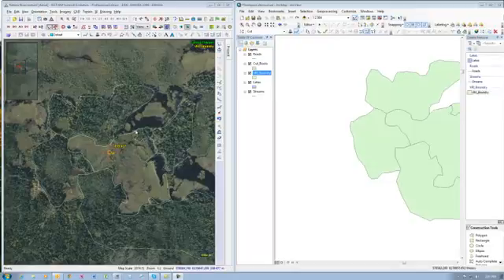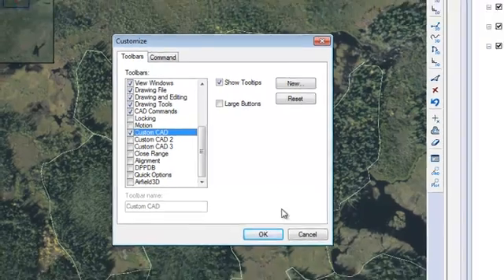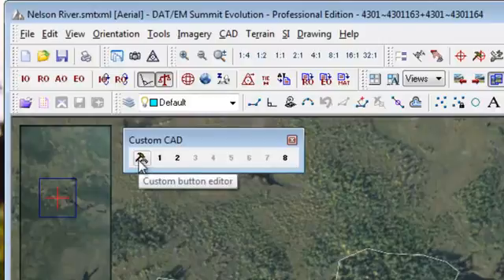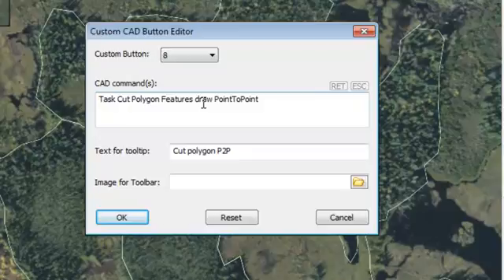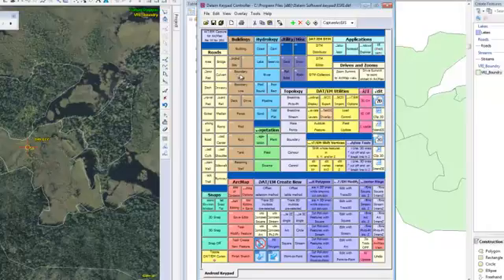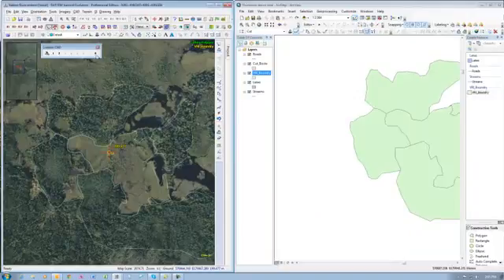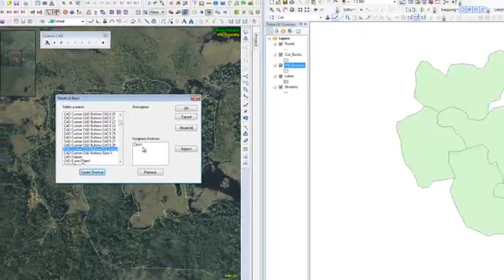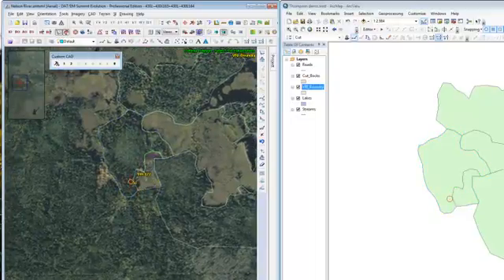Custom CAD Buttons